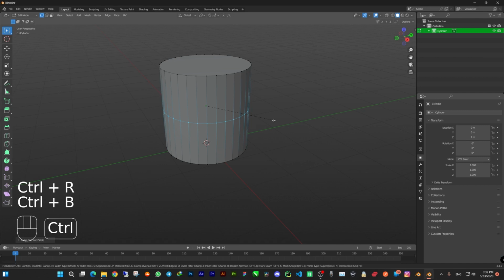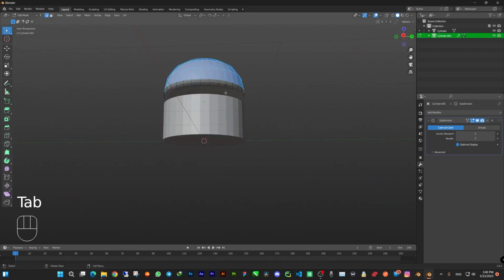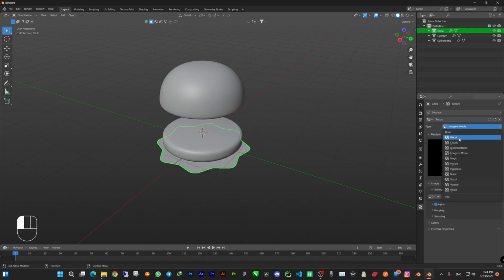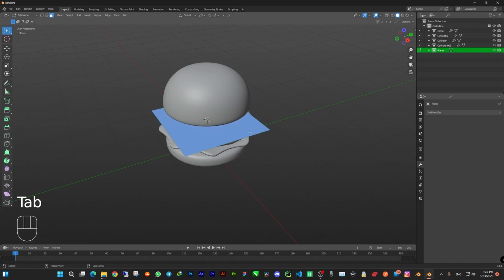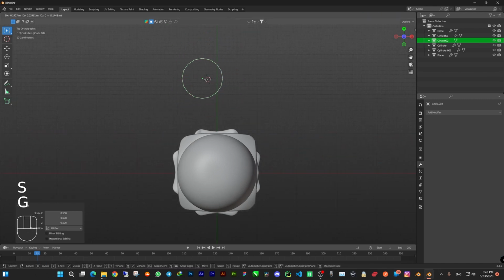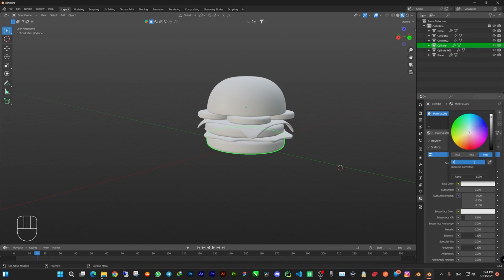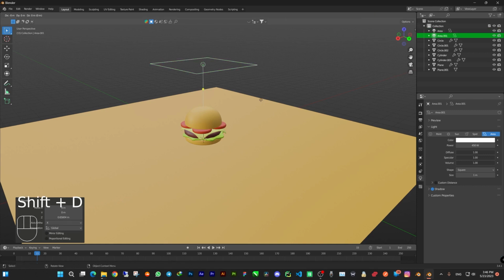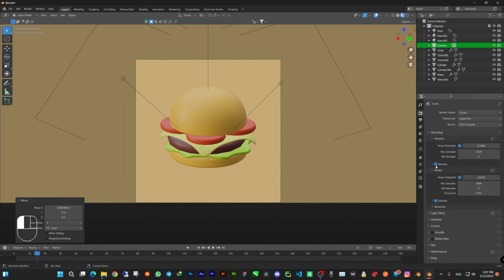Burger 3D Modeling Using Blender | Easy 10 Minutes Tutorial